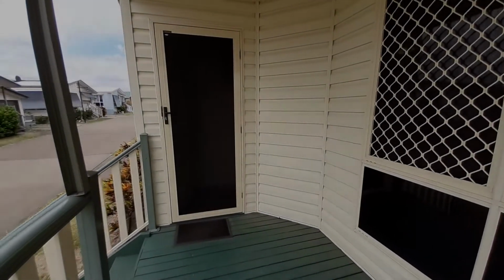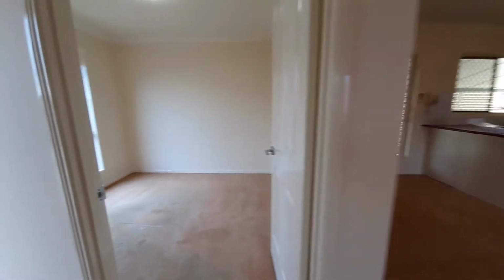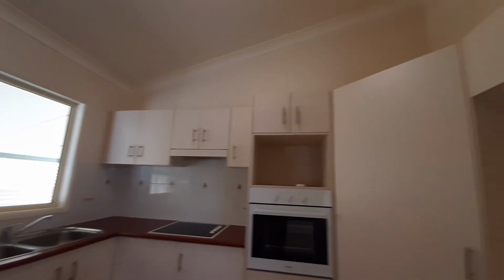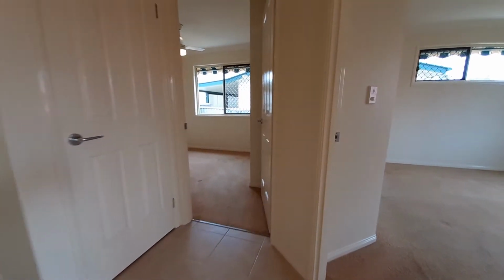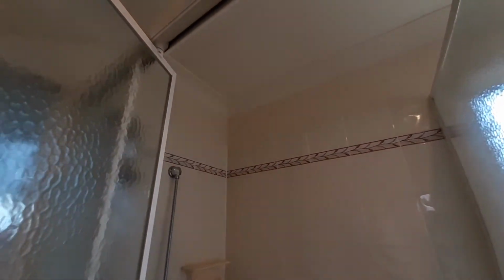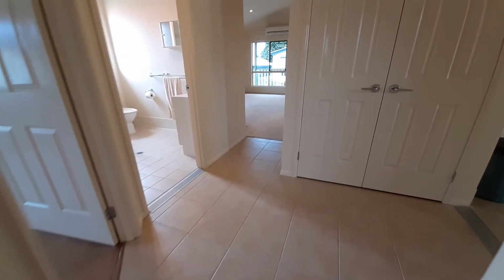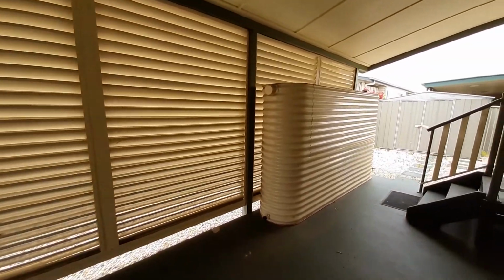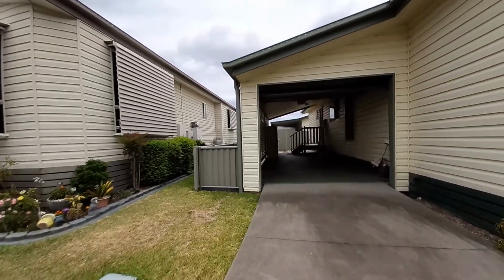84 102A Moores Pocket Road, Moores Pocket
PLAN YOUR HOLIDAY AT HOME!

Very realistically priced - this 3 bed Villa is the perfect answer to downsizing - with beautiful surrounds and lifestyle options - you won’t be able to keep the rellies away! You and your visitors will love the gorgeous pool and facilities on offer, whilst enjoying the comforts of this low maintenance home.

• There are 3 bedrooms - all carpeted, and 2 have built-in robes and ceiling fans.
• The lovely big bathroom includes a large shower and toilet and opens also from the master bed.
• On entry - there is a great sized air-conditioned living room with vaulted ceilings
• The tidy kitchen overlooks dining and living and includes the chef in the conversation!
• Included in the kitchen is a dishwasher, wall oven and cooktop
• Through the open laundry is a handy 2nd toilet and plenty of linen space.
• Outside into the enclosed carport there is generous car & entertaining space plus rainwater tank.
• The gravelled yard is low maintenance and lends itself to raised garden beds for vegies!
• There is great space here to make it your own and for your pet to run.
• Handy garden shed.
• The windows are tinted and there are security screens right round.
• The home as been freshly painted throughout.

“Bremer Waters” provides beautiful facilities for residents and their guests, including Resort-style pool, tennis court, bowling green, library, gym and Community facilities overlooking manicured lawns and gardens, the Bremer River and wonderful walking paths with pleasant sitting areas to enjoy. There is an on-site Manager, secure gated access and also provision for Caravan parking.
Please call your Agent Gai Flynn for further details and a welcomed inspection.